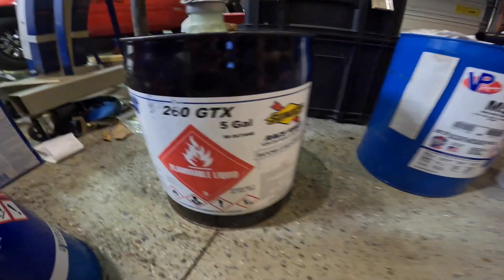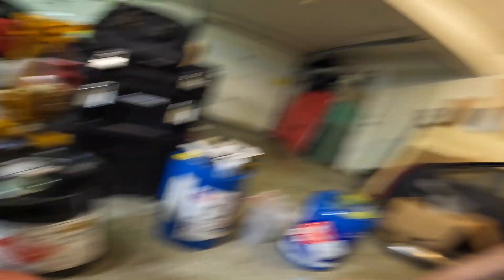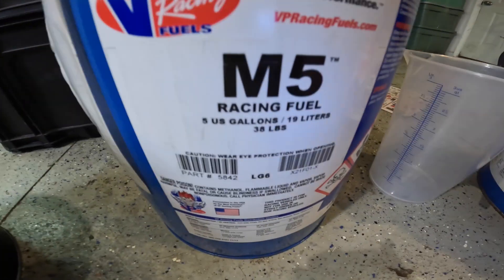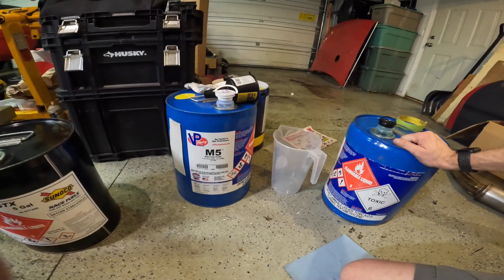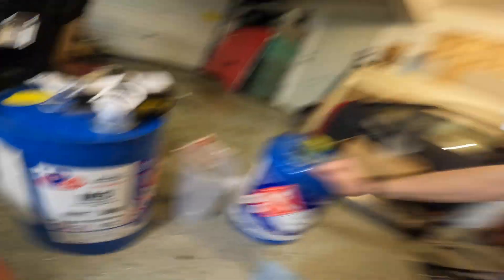Mixing up GEM - The Best Race Fuel you Haven't Heard of yet.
This is a technical how-to about GEM, a race fuel that I use in the Talon.

GEM - Short for G(as) E(thanol) M(ethanol) - is a mixture of fuel that act a lot like E85, but contains up to 57% Methanol so it cools better and makes more power. I've been running it since 2015, and my go-to mixture is 45% Methanol.

I published an article years ago, and get questions about how to make GEM all the time. I figured I'd put together this video to answer even more questions about GEM. If you want to know more about GEM, please visit: